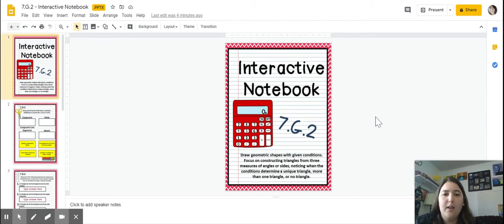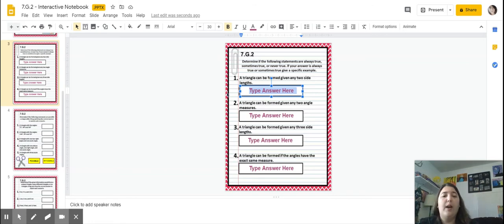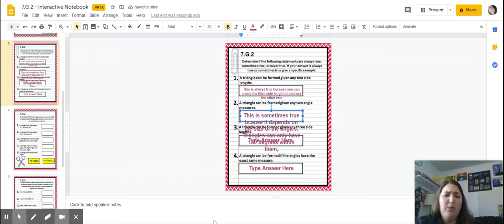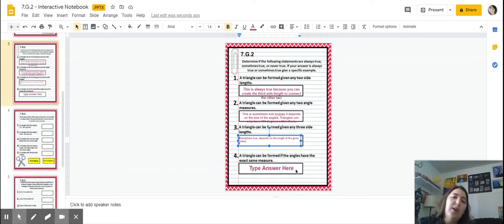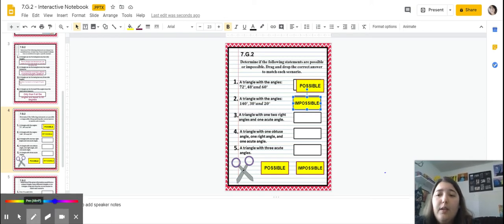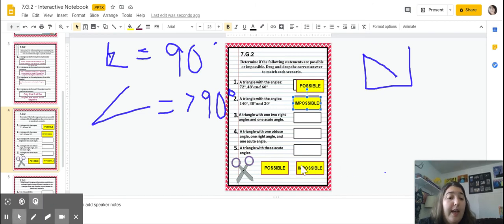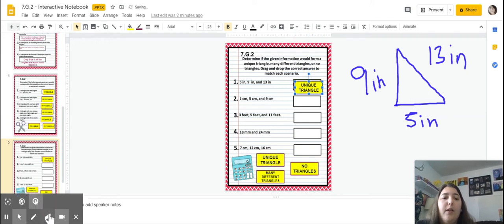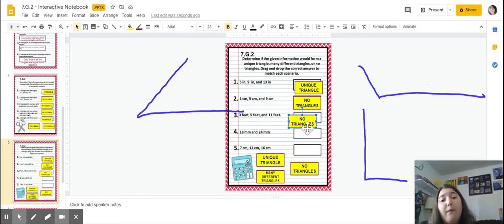7.G.2 - Interactive Notebook.pptx - Google Slides